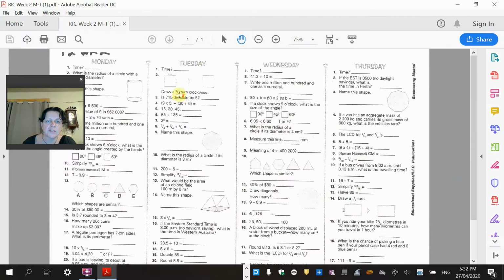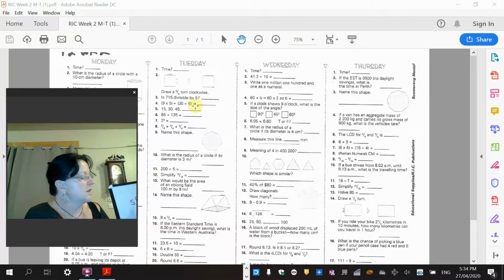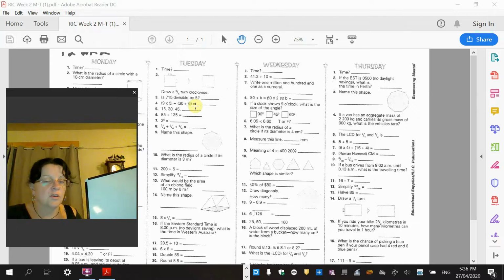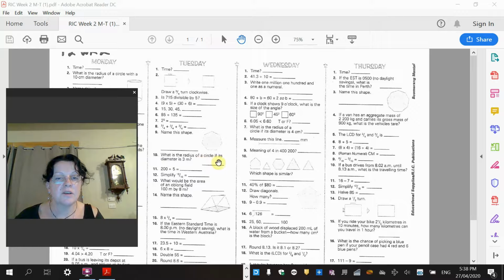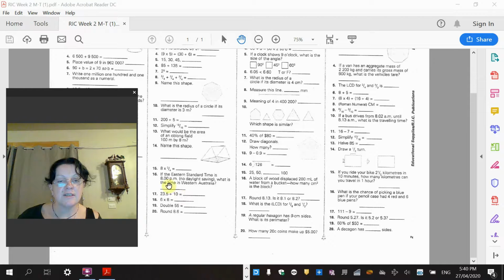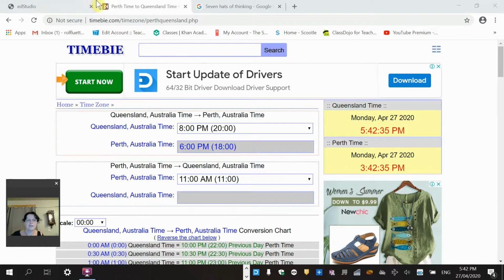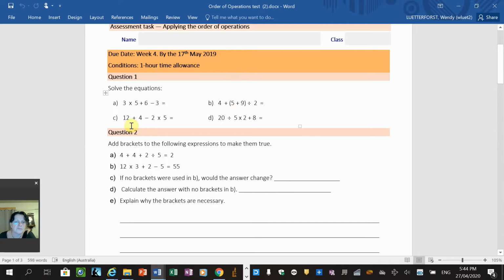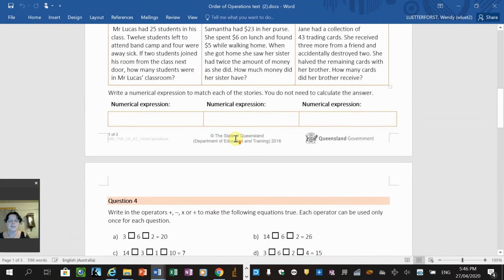Mrs Luetterforst Week 2 Tuesday Lesson 3 math mentals & math assess 1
Distance Learning - math mentals for Tuesday and start of BODMAS assessment.  Two questions each day will be addressed until completed at end of the week.